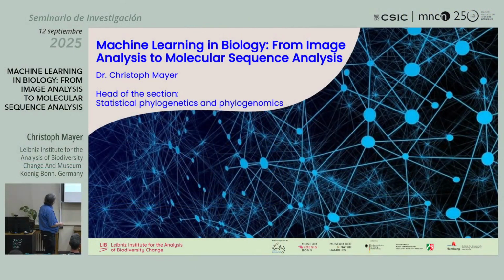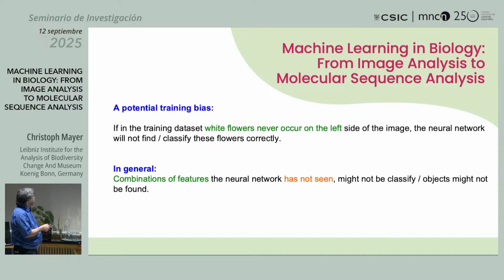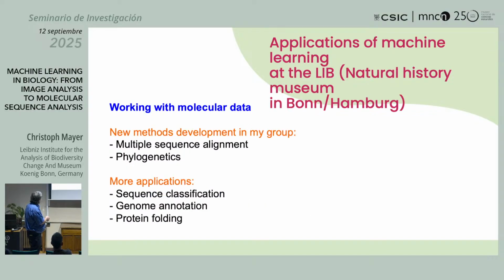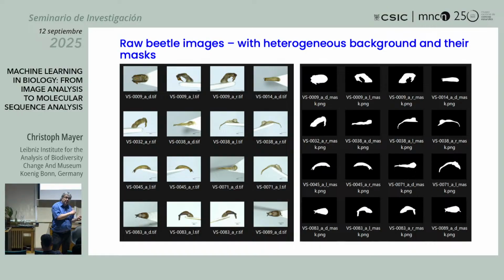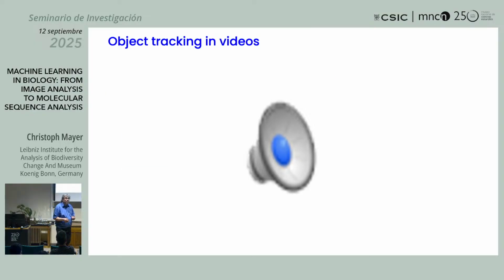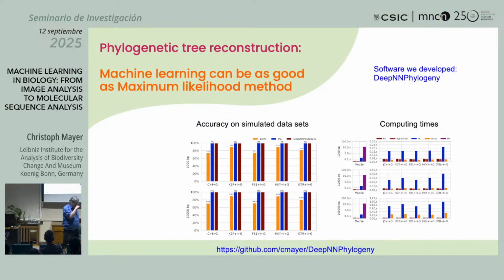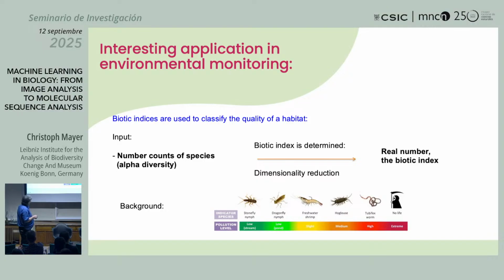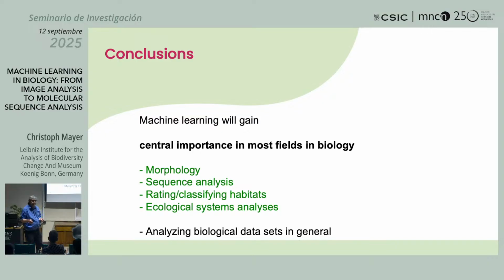Machine learning in biology: from image analysis to molecular sequence analysis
Dr. Christoph Mayer, Leibniz Institute for the Analysis of Biodiversity Change And Museum
Koenig Bonn, Germany.

Machine learning is revolutionising the analysis of biological datasets. I will give an overview and talk about recent this recent trend with examples from my current work.